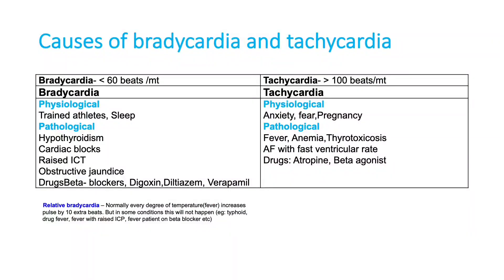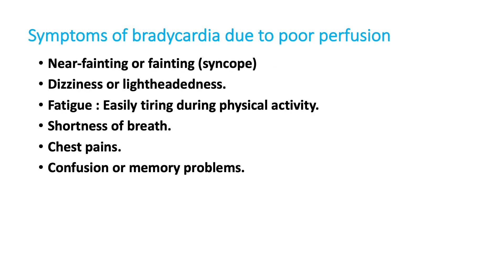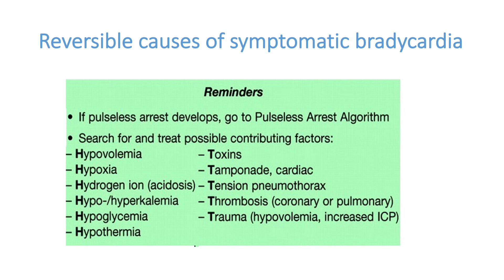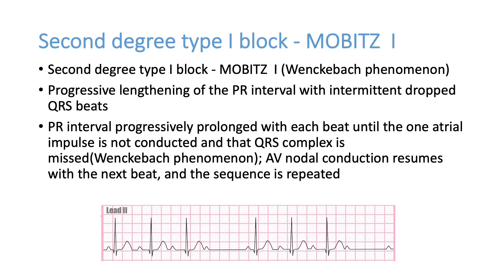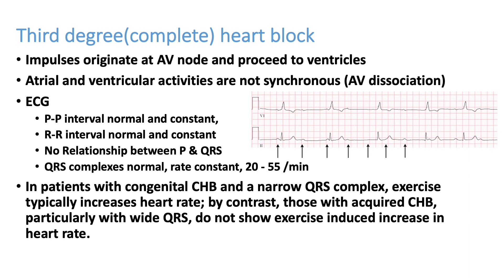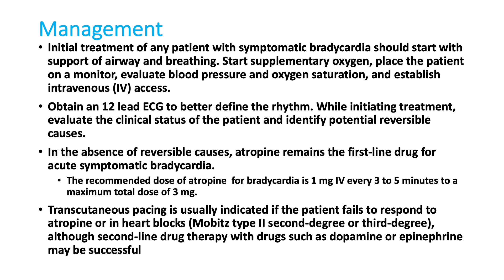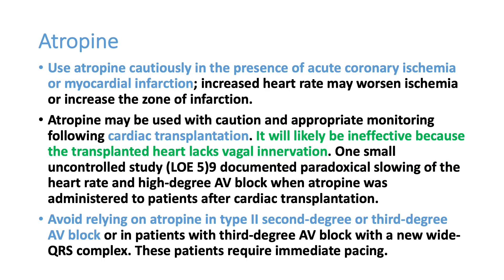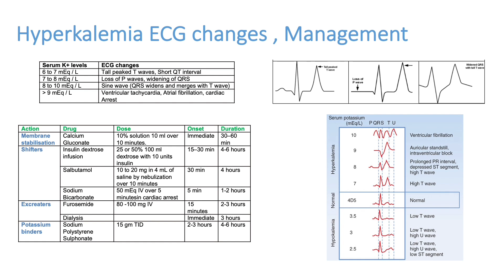Causes & Management of Bradycardia || Follow us on Twitter Link below👇